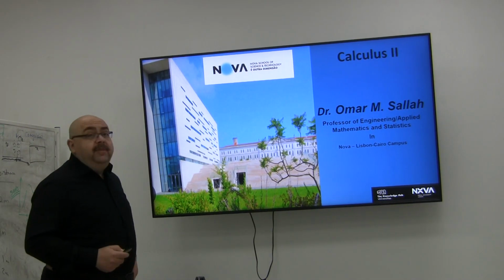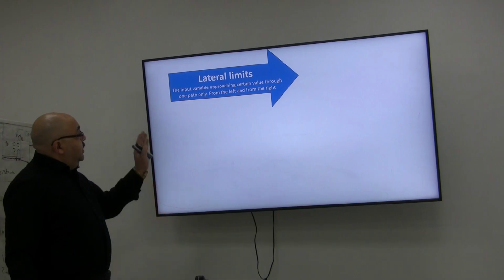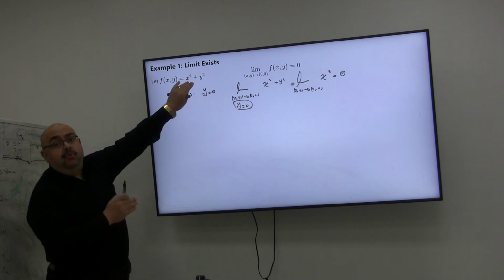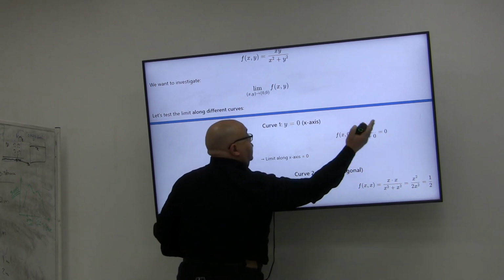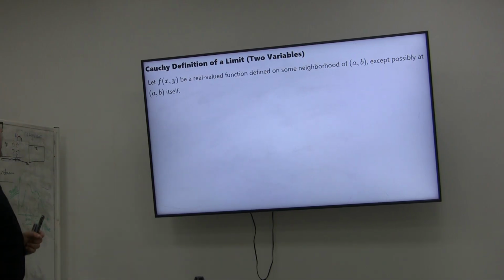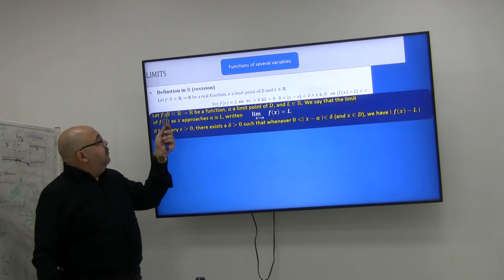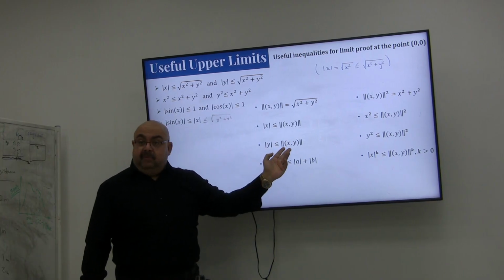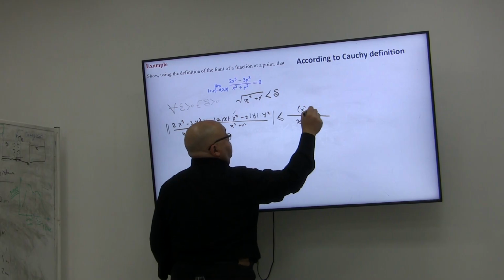Limits, continuity and differen P 1